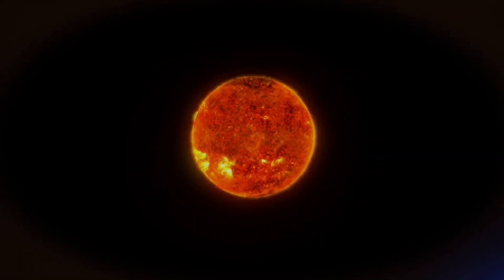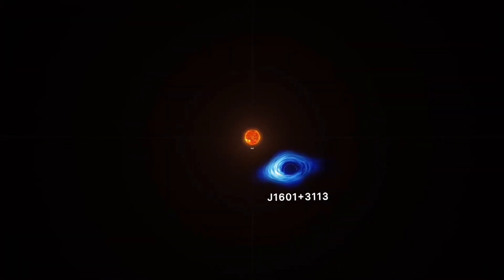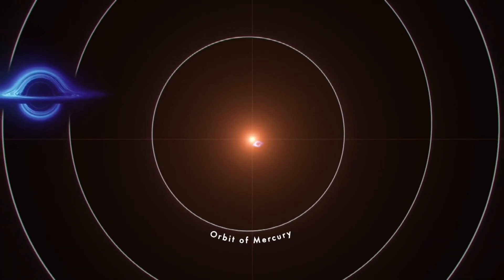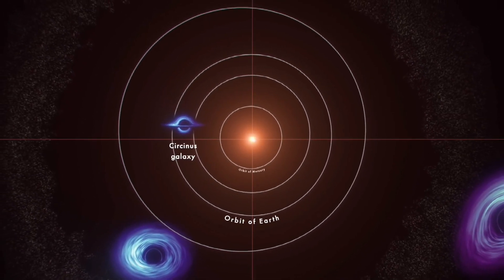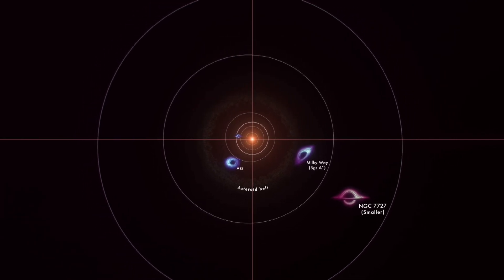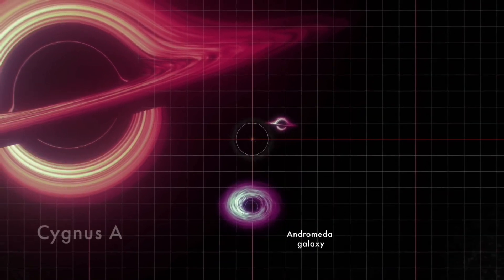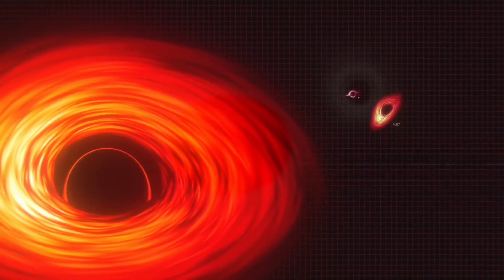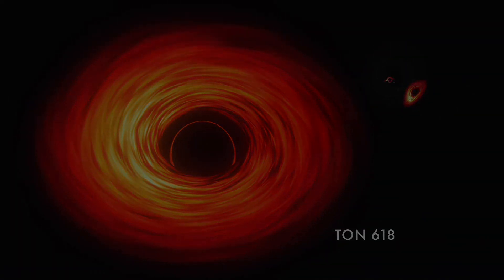NASA's New Black Hole Animation Will Make You Feel Small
NASA has just released a new animation showcasing the mind boggling scale of supermassive black holes. These cosmic monsters are known to be lurking at the centers of many large galaxies, including our very own Milky Way.

The massive size of these black holes ranges from 100,000 to billions of times more than the mass of our sun, as highlighted in the animation.